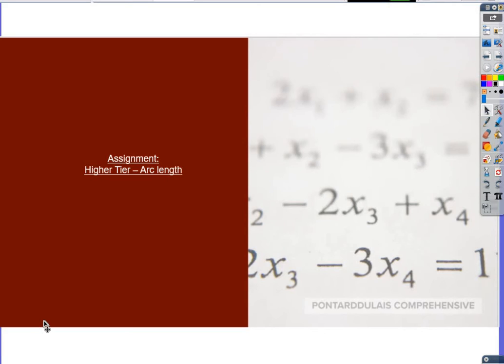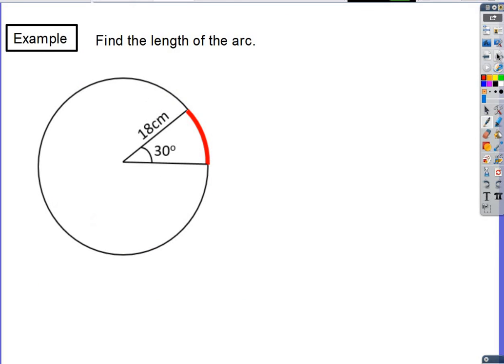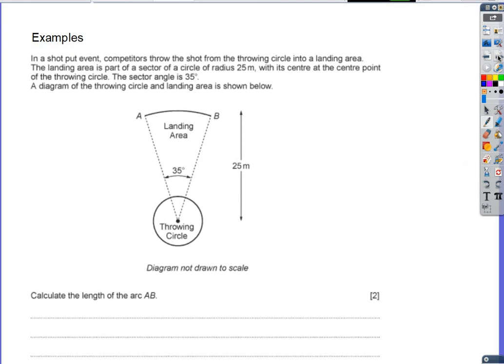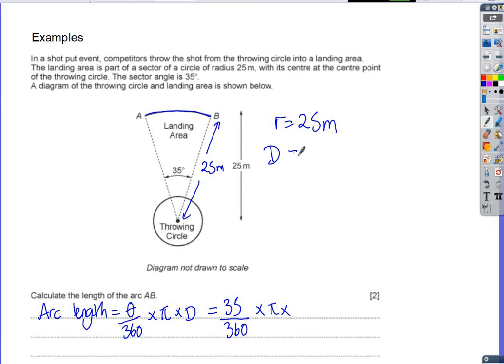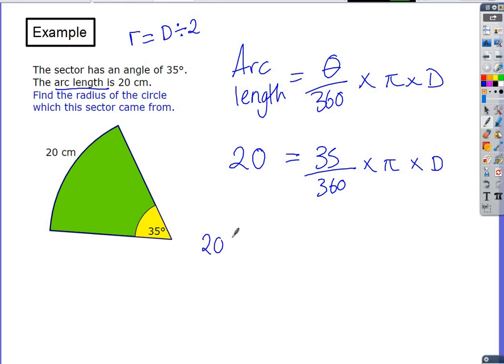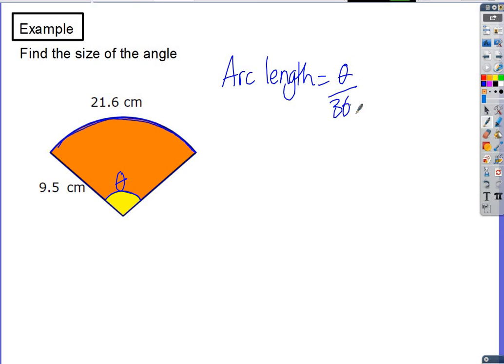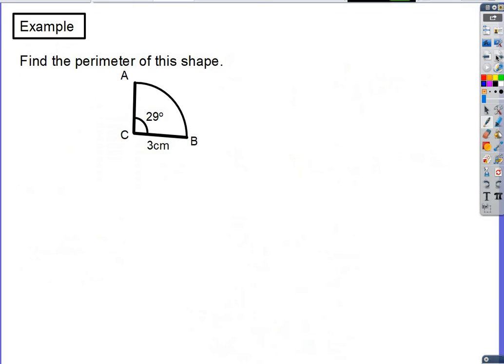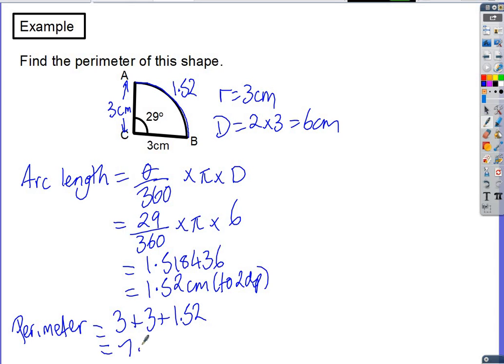GCSE Maths Year 11 - Arc length.